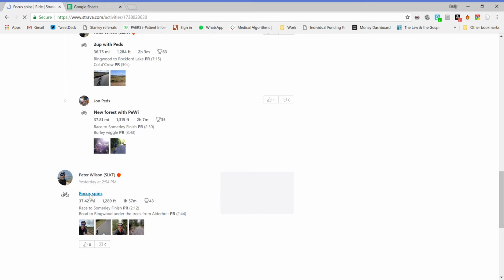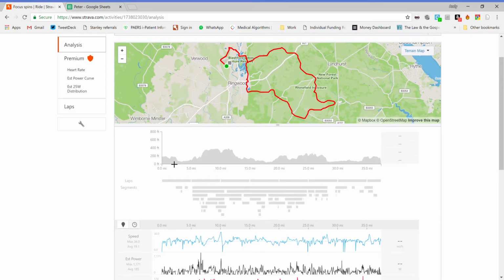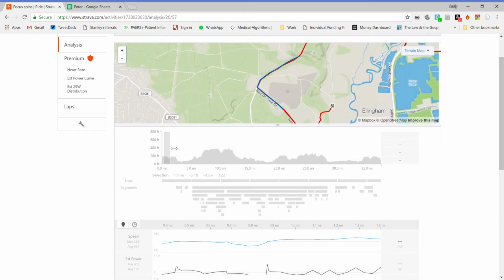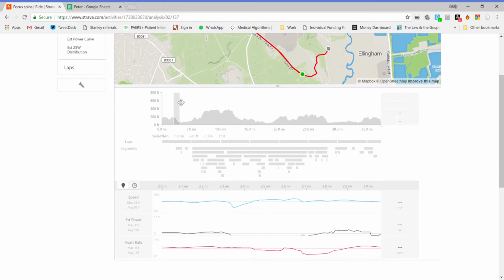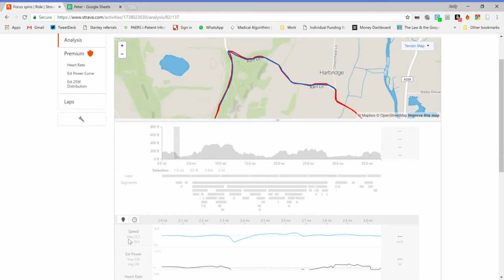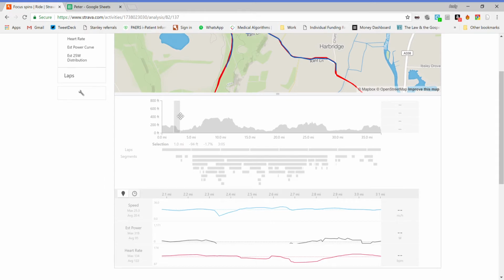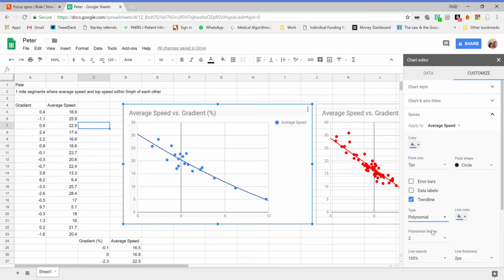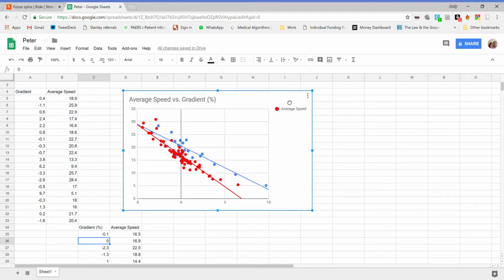Strava Cyclist Profile Peter W Google Chrome 31 07 2018 21 06 11